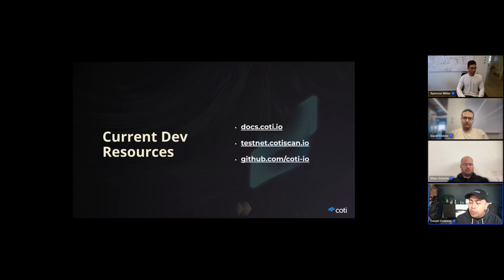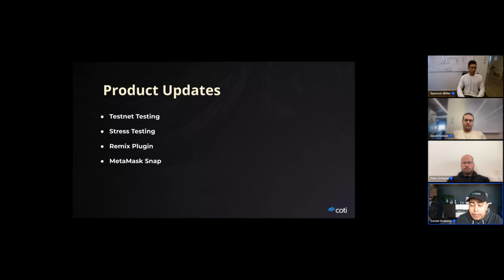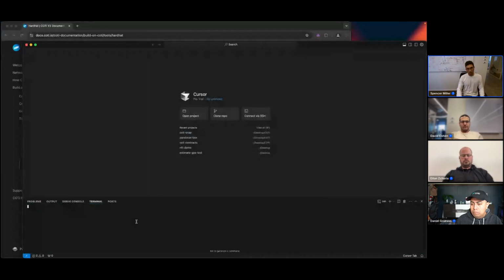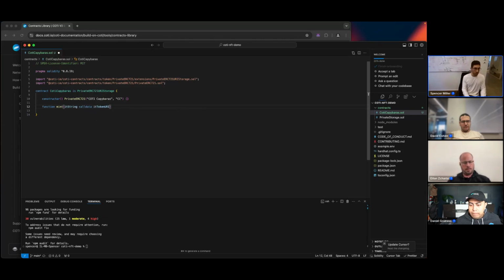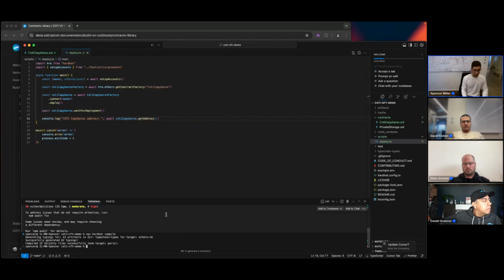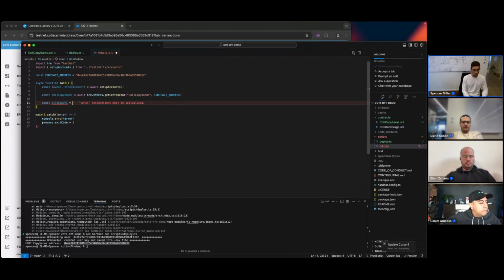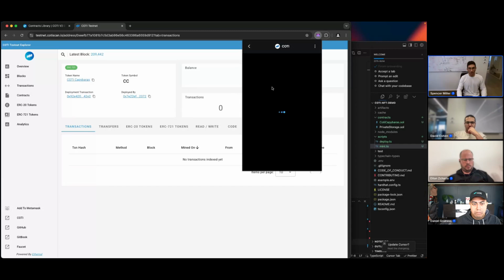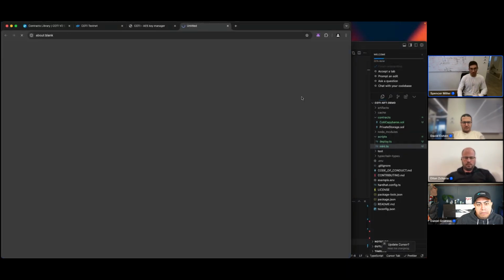COTI Developer Session | Make your first Private NFT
In this video, learn how to deploy a private NFT with the leading Web3 privacy protocol COTI.io. This session takes the form of a technical walkthrough and is suitable for developers who already have a basic knowledge of Python and TypeScript.

04:30 - Product Updates
08:45 - Create and deploy your first private NFT: Setup (cloning the repo)
11:40 - Writing the contract incld. importing COTI's private NFT contract with encrypted storage.
16:45 - Deployment
21:30 - New contract on Testnet Scanenr
22:00 - Minting
27:20 - Metamask snap

COTI is an EVM layer 2 solution, integrated with Axelar, serving privacy on-demand, whatever your network.

⭐️⭐️BUILDERS PROGRAM⭐️⭐️
Grants of up to $100,000 to eligible applicants: build.coti.io

Social Channels:
🔹X: /@cotinetwork
🔹Medium: /cotinetwork